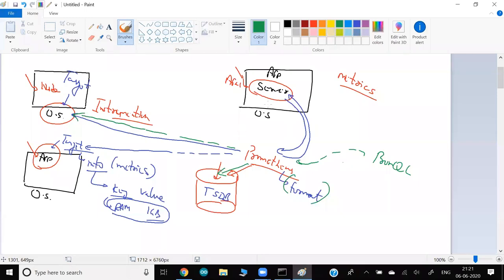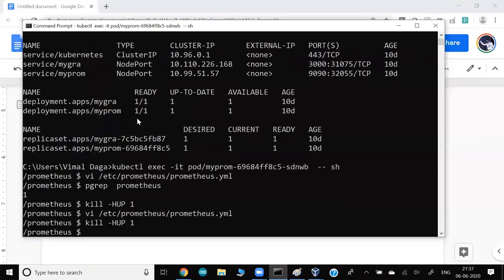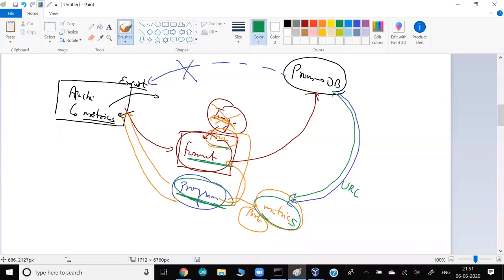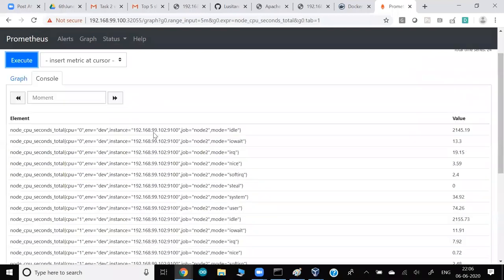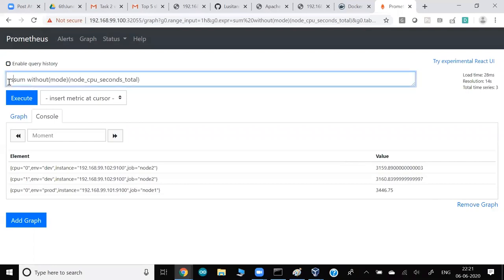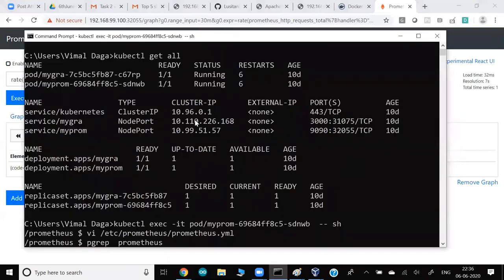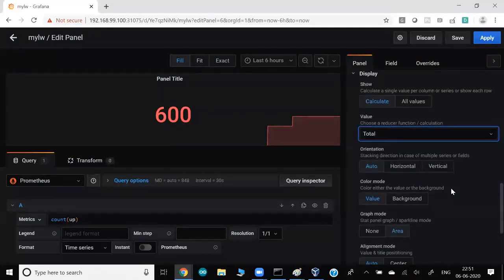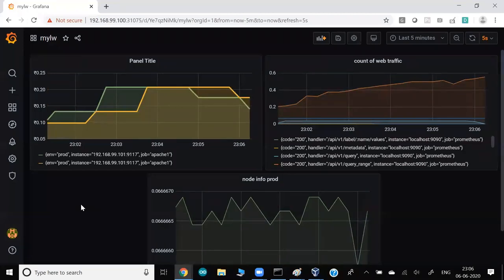Prometheous And Grafana | Part-5